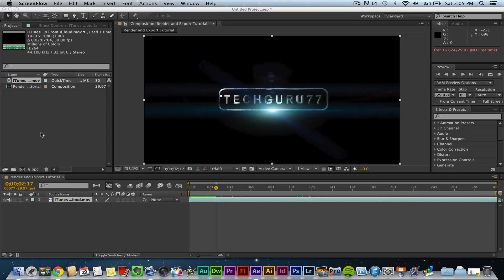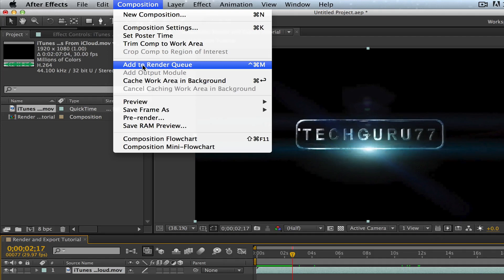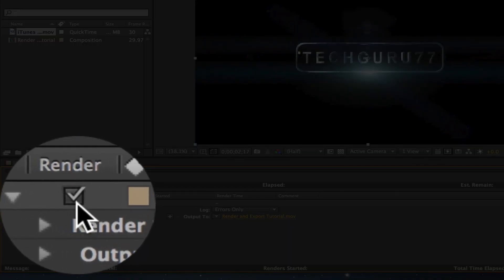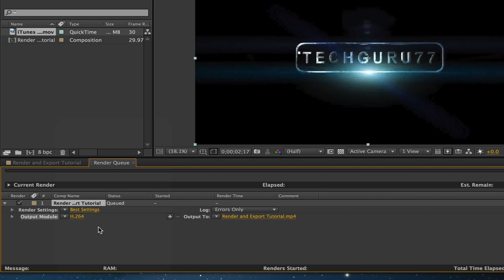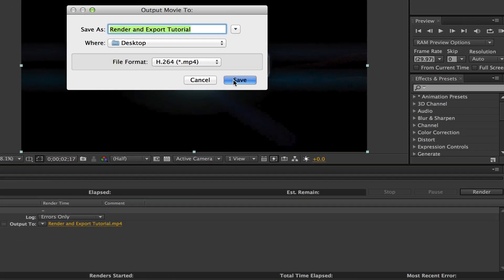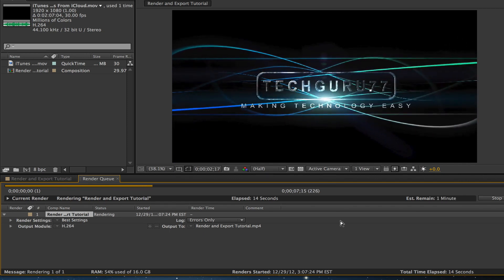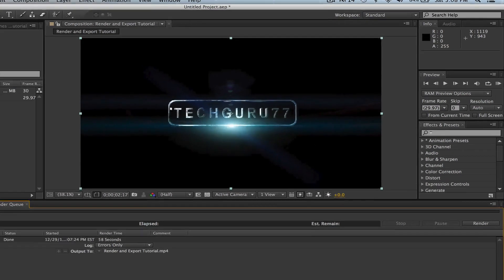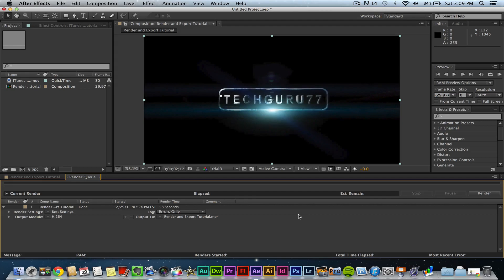Adobe After Effects CS6 - How To Render and Export Your Video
In this video you will learn how to send your video to the Render Que and then render and export your video!

If you want to see more Adobe After Effects tutorials LIKE this video.

dmporter74